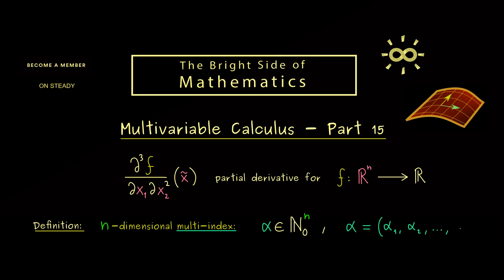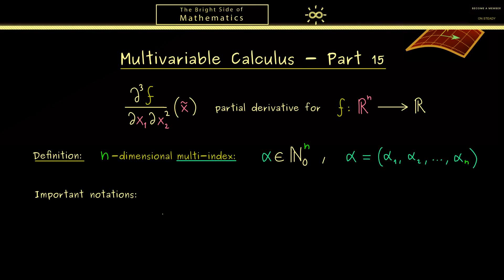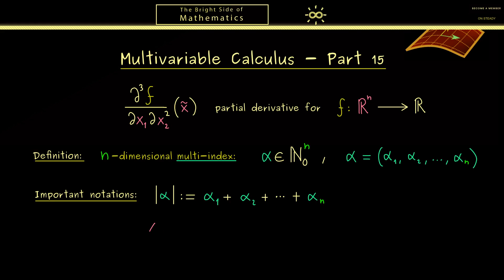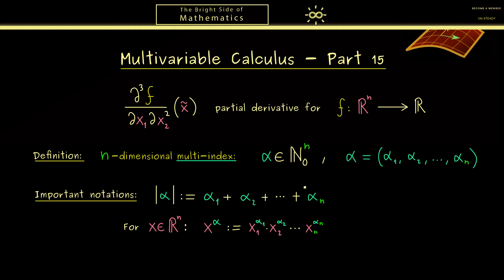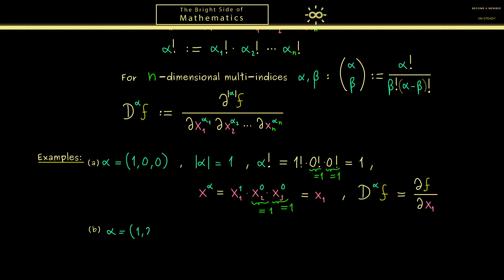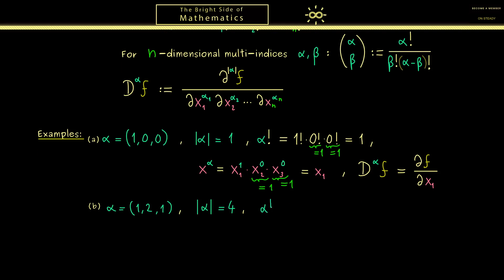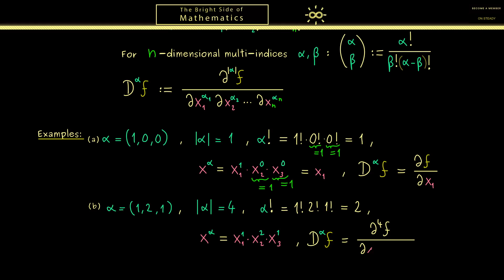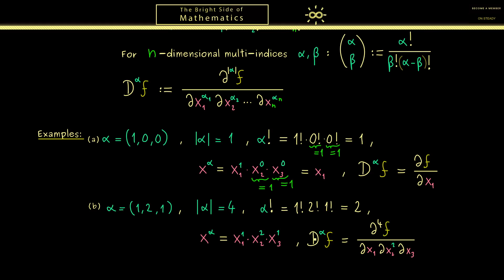Multivariable Calculus 15 | Multi-Index Notation [dark version]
This video is the first about the multi-index notation in analysis.